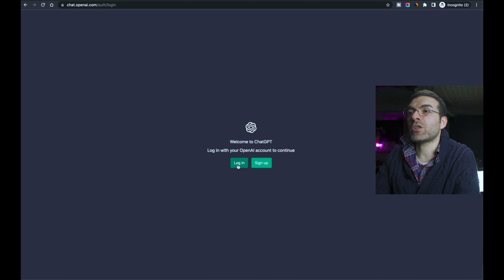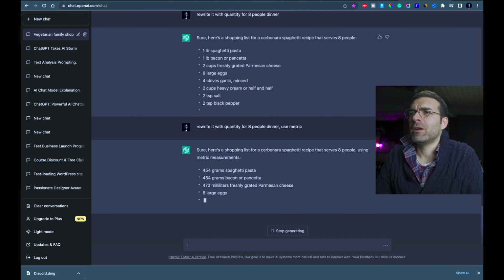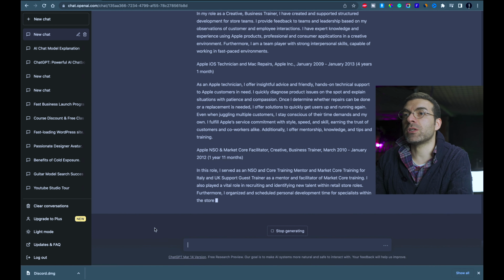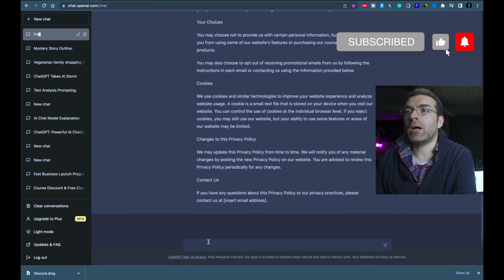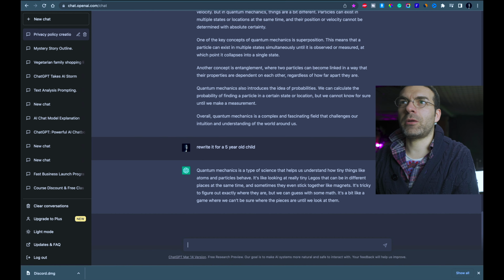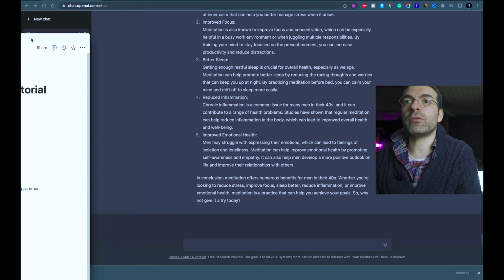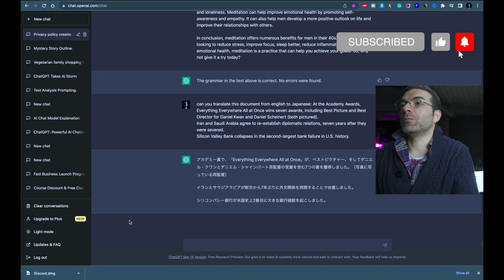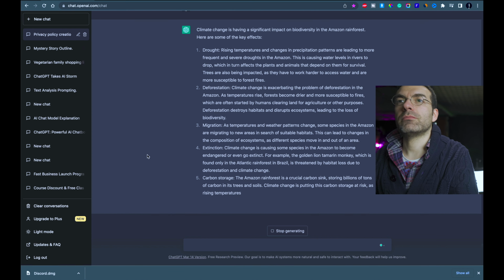ChatGPT Tutorial in Less Than 30 Minutes - Crash Course for Beginners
In this ChatGPT Tutorial, I'll teach you all about the ChatGPT software in less than 30 minutes. In this crash course, I'll show you what it is, what it does and how to use it. I'll also provide a quick start guide and a demo so you can see how it works.

I'll cover 12 different topics listed below. Feel free to jump to the various chapters:

00:00 - What It is and What It Does
01:37 - Signup/Signin and Create a shopping list
05:36 - Create a Resume and revise a CV for job seeking
08:35 - Creating Short Stories
10:17 - Legal and Copyright Templates for your website
12:27 - Jokes and humour
13:35 - Summarisation
16:14 - Blog Posts
19:23 - Grammar checker - Proofreading
20:18 - Translation
22:15 - Poetry
24:03 - Scientific research
24:33 - Daily and Weekly Schedule

If you're new to ChatGPT, then this tutorial is for you! By the end of this video, you can use ChatGPT to manage your online conversations effectively. So watch it to learn about ChatGPT and how to use it to your advantage!

🎥  VIDEO CAMERAS:
C920 Logitech
Canon Vixia
Canon Powershot G7
Lumix Panasonic G7
Canon 80D

CANON LENSES:
Canon 10-18
Canon 50 1.8
Canon 10-22

TRIPODS:
Budget tripod - Ravelli
Intermediate - Joby DSLR
Pro - Ravelli Professional Video Tripod (72 inches)

 🎬  VIDEO EDITING SOFTWARE:
Software (Budget)
Adobe Premiere Elements (no subscription required)
Software (Pro)
Final cut pro X
Adobe Premiere Pro 2018 1-year subscription

💡 LIGHTING:
Yongnuo 600L 5500K
Fovitec Lighting kit
Ring light Neewer

🎤  MICROPHONES:
Cheap lapel mic
Smart LAV Rode
SC6 Adaptor

Rode VMGO
Rode video boom
Rodelink wireless system
H4N zoom audio recorder

USB Mic:
Blue snowball
Rode NT-USB
PSA-1 Arm
Blue Yeti

👨‍💻  STANDING DESK:
AIMEZO 3 Section Legs Adjustable
TABLETOP ONLY (160X80)
You can buy the tabletop only in-store by requesting it.